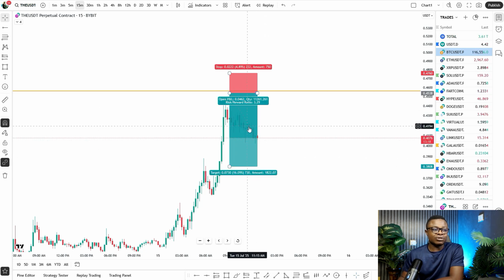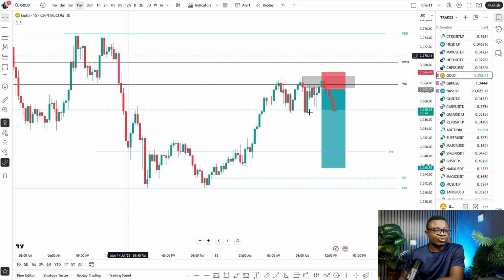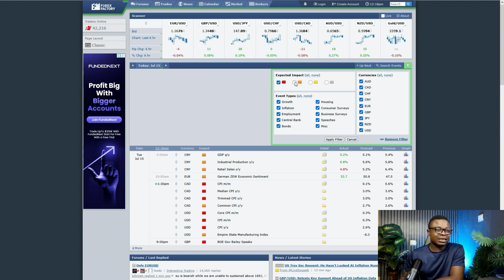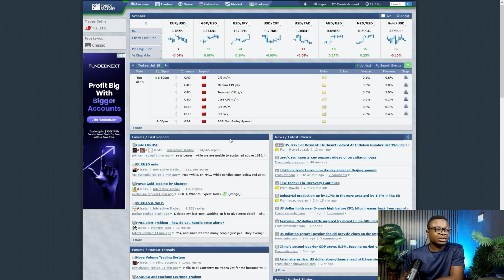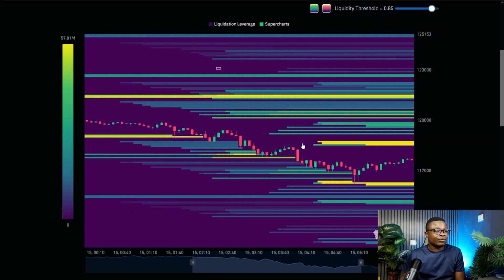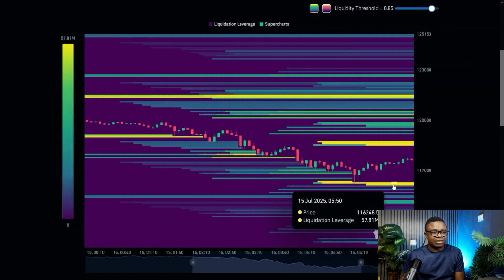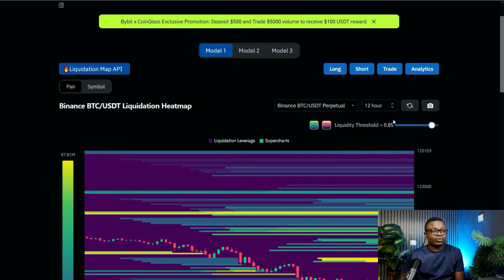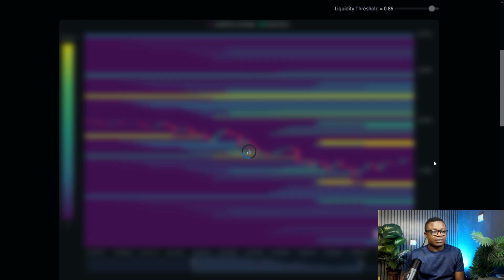Gold Trading on Bybit Mobile App EXPOSED +78% Win Rate